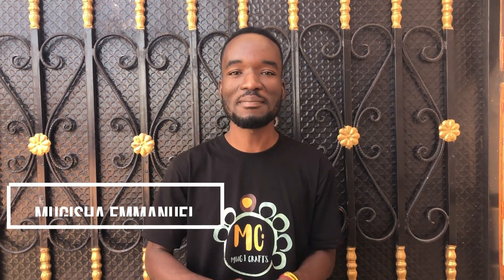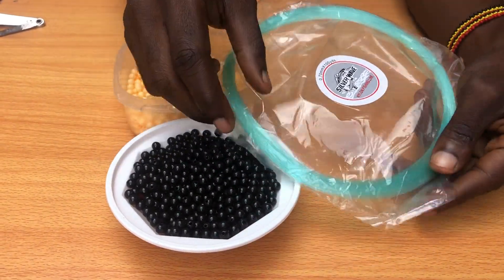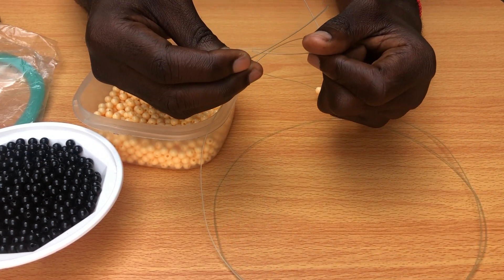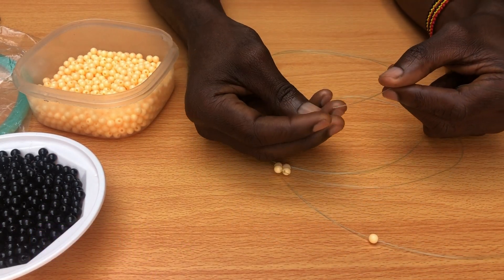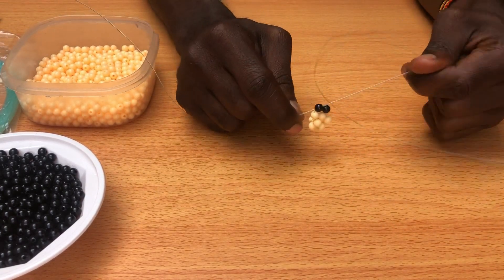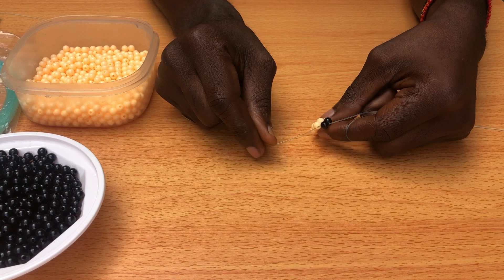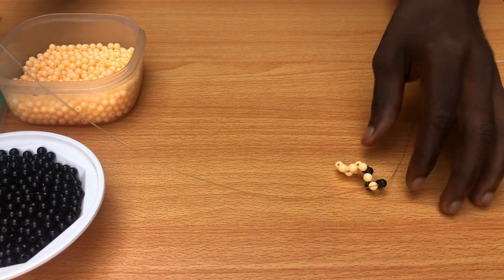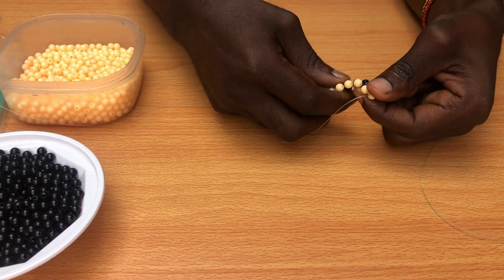How to make letter C using beads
Learn how to design letter C using beads of size 6, String of 0.70mm and a cutter for perfect finishing .